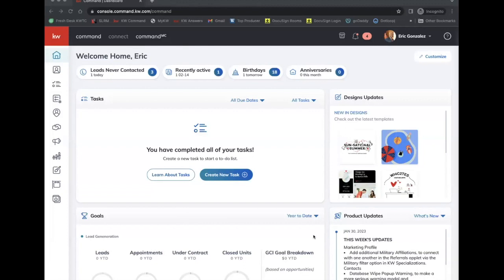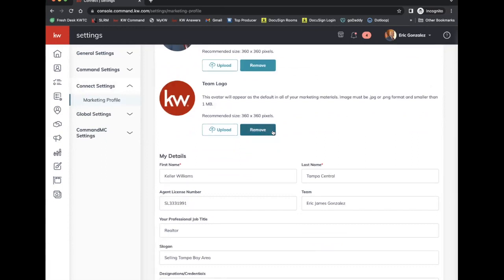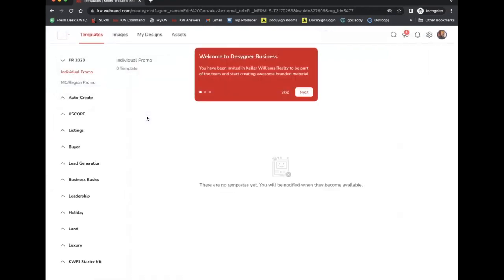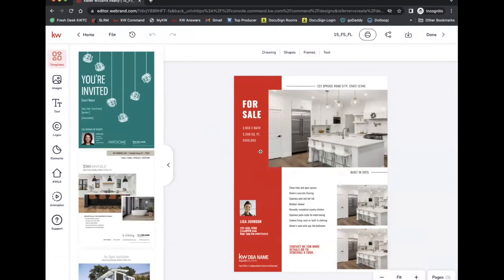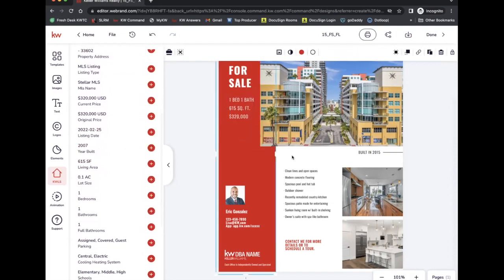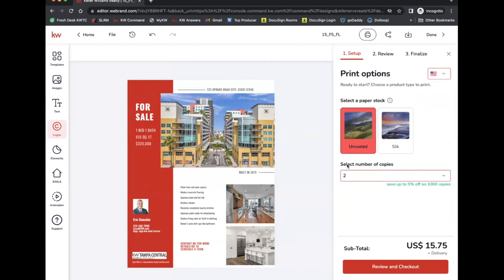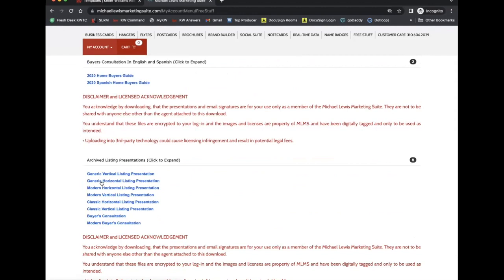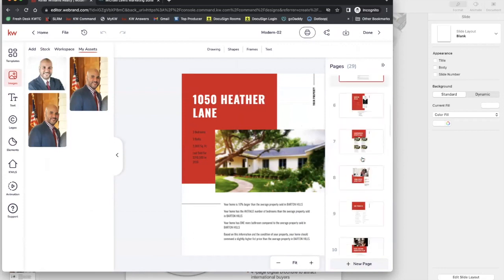Nurture Your Database: Print Marketing 2.17.23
Nurture your Database with Print marketing features of KW Command.